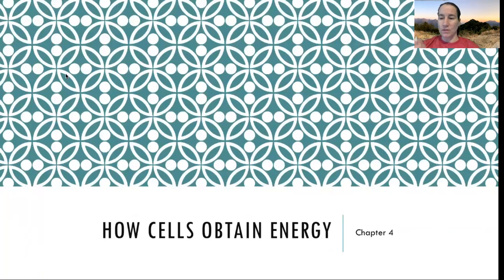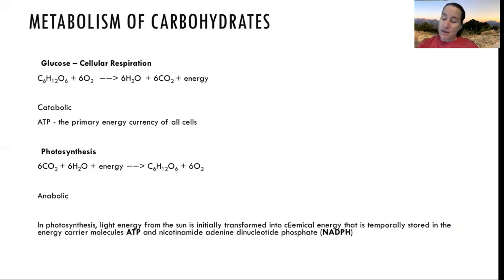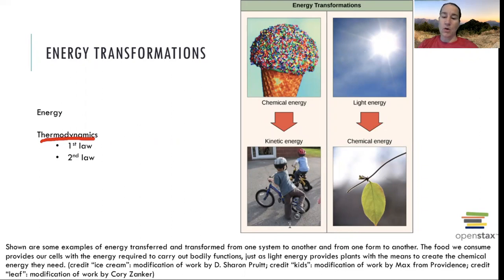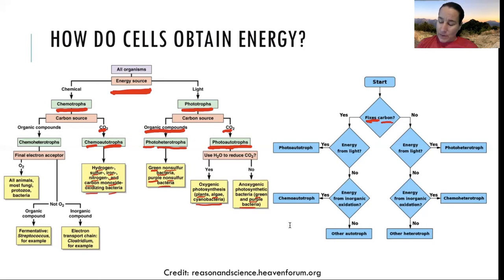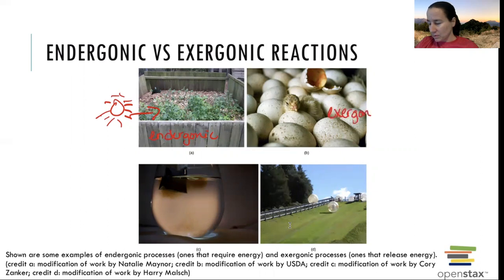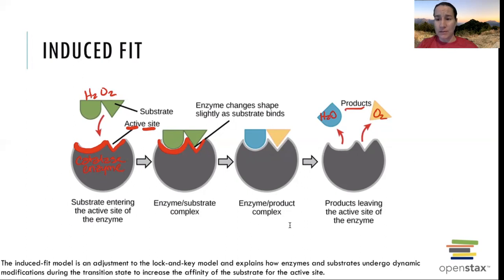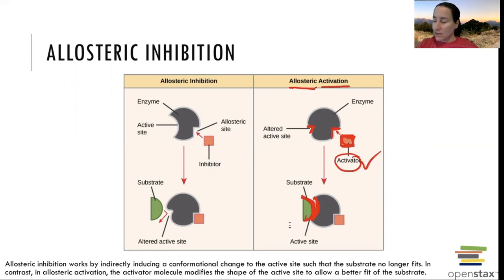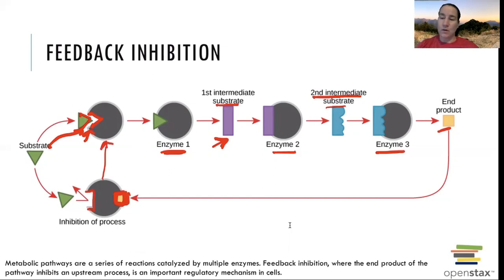BIOL 1010 Ch. 4.1 - Energy and Metabolism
BIOL 1010 Ch. 4.1 - Energy and Metabolism. Introduction to Biology I. OpenStax